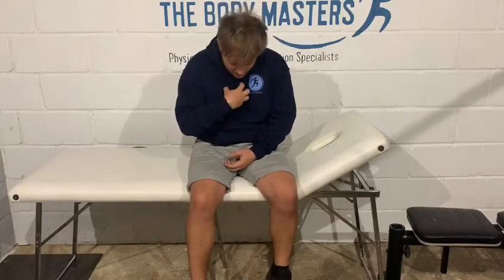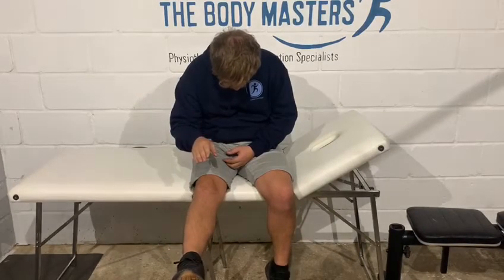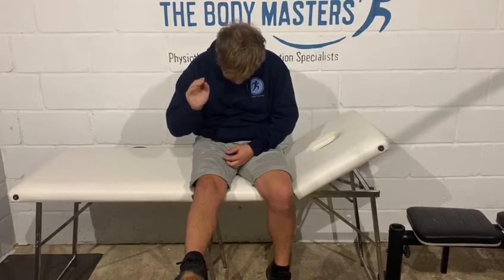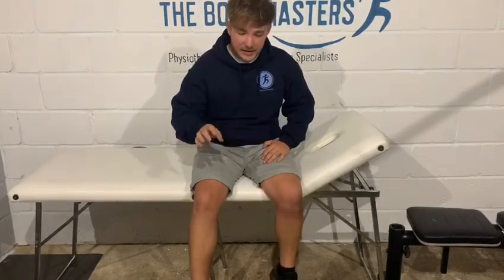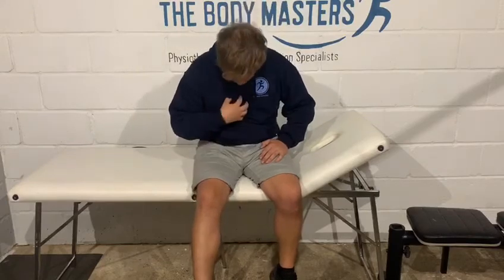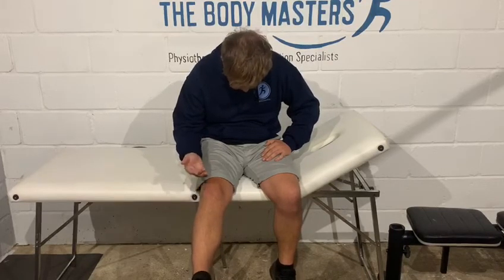Neural (Sciatic) Flossing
PAIN getting on your NERVES?

Neural flossing is quite rarely shown in mainstream media yet poor nerve health and conditioning is responsible for around 30% of MSK pain. With works similarly to dental floss, by moving the nerves at each end you help promote them to move and slide within the Myelin sheath as they should do.
This simple (yet slightly odd) movement pattern as part of your normal training routine will ensure that the connections between your brain and your body stays as smooth as possible.

Key points are to take it slowly and try slightly different angles of the neck, hips, knees and ankles; each side may be slightly different so be sure to try both sides.

If you've made it this far down the description, we would like to thank you for taking the time to watch this video and we hope you join us in the next one.